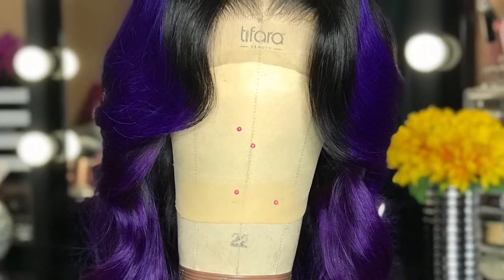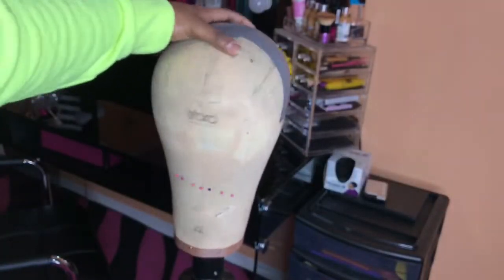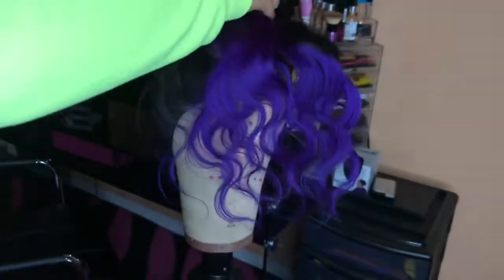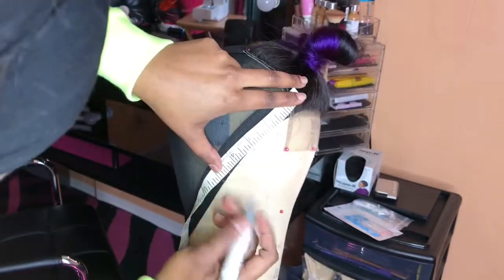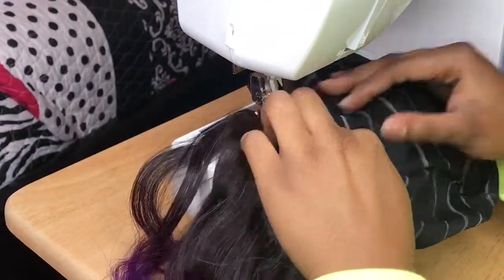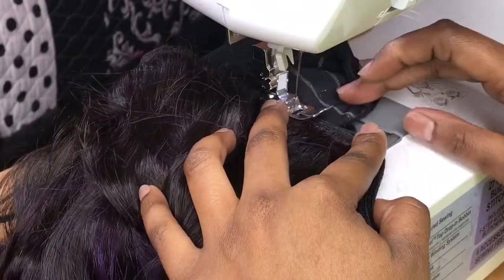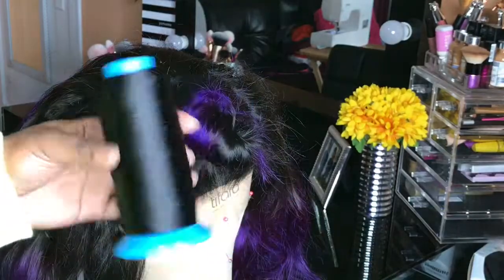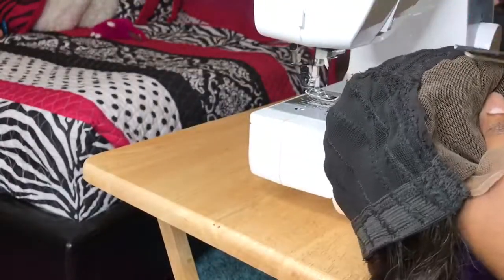HOW TO MAKE A CLOSURE WIG ON A SEWING MACHINE LIKE A PRO IN 30 MINS || Beginner Friendly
The hair in the video is Peruvian BODY WAVE  16'' 18'' 20'' with 14'' Closure

♡ F O L L O W  M E  O N  M Y  S O C I A L M E D I A ♡